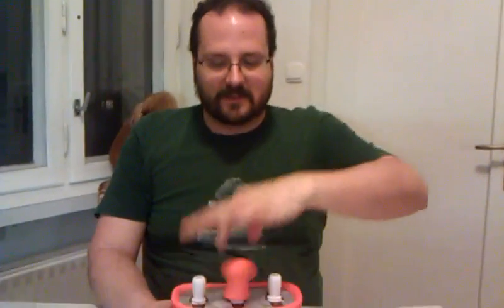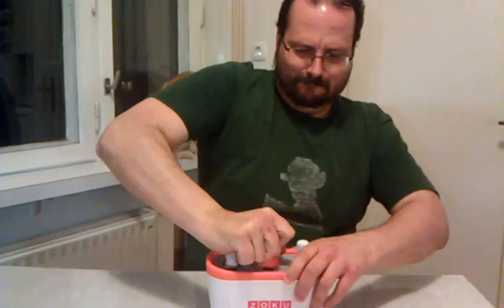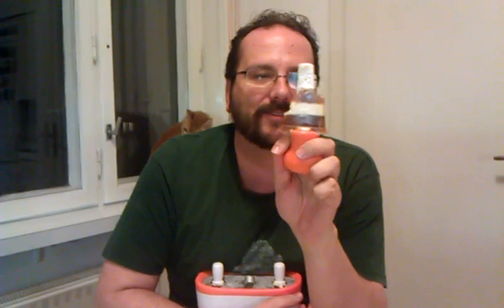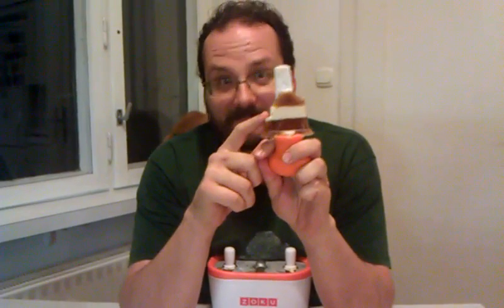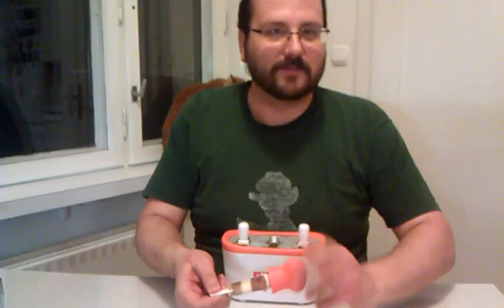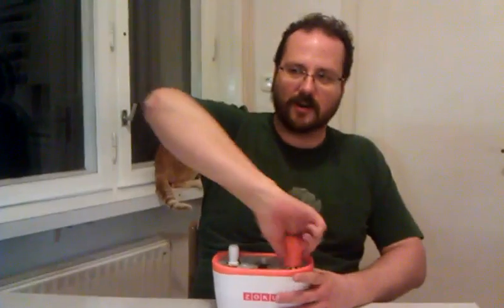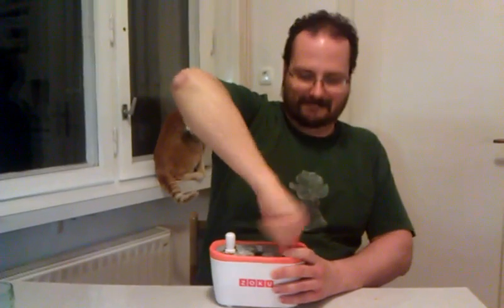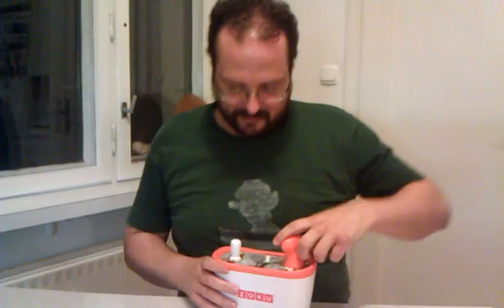Terry vs. Zoku, Rounds 1 and 2.3gp